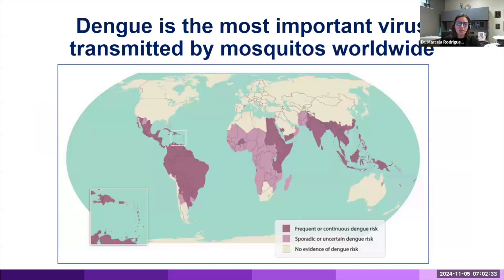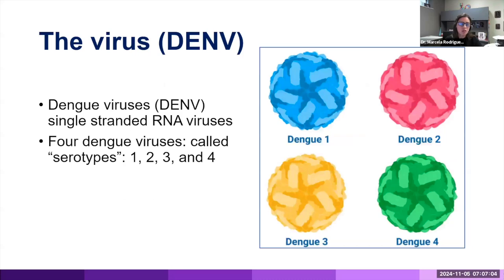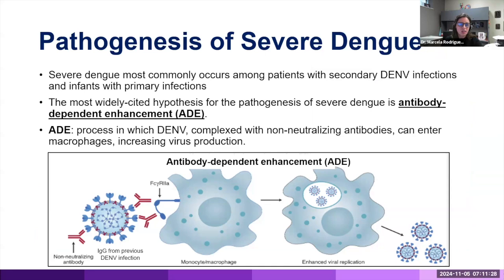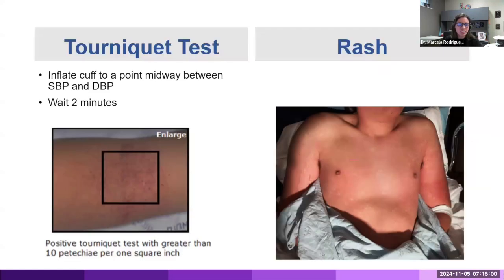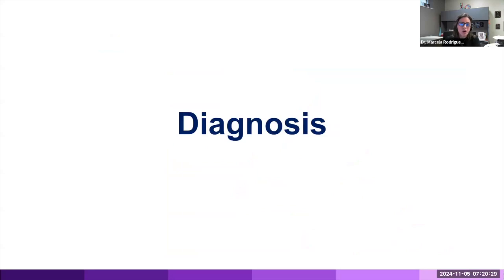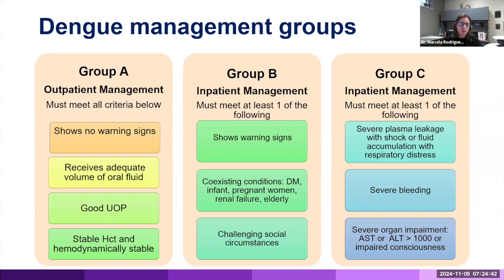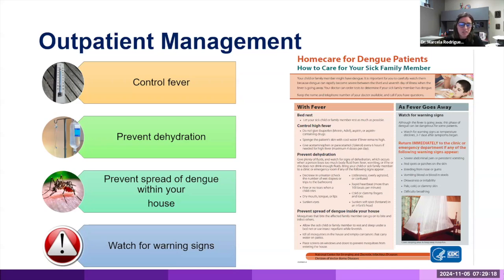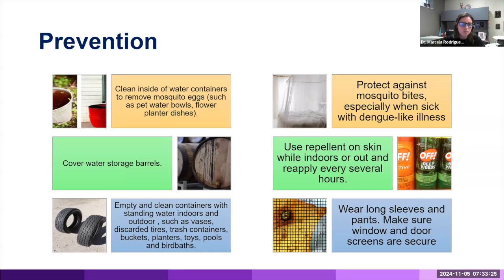Dengue Fever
By Dr. Marcela Rodriguez

Moderated By Vibha Sharma